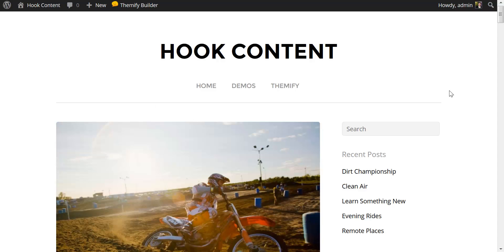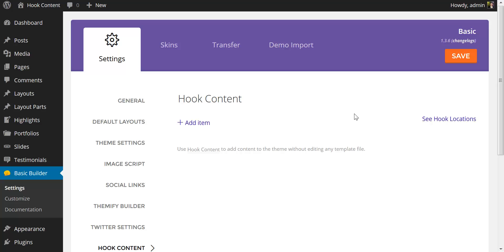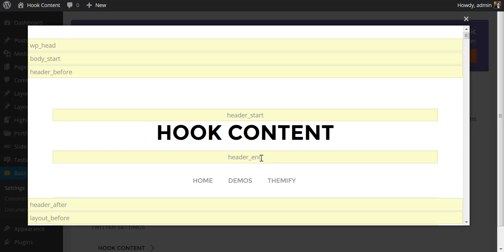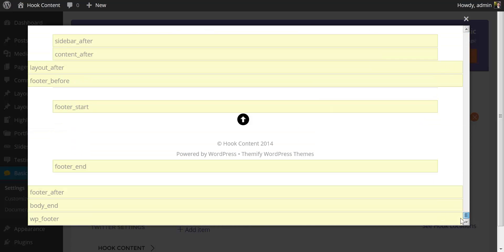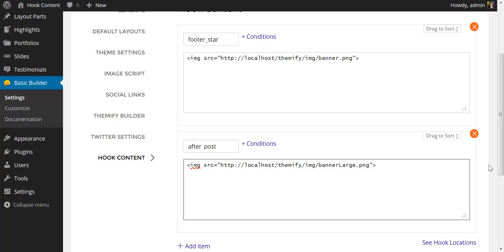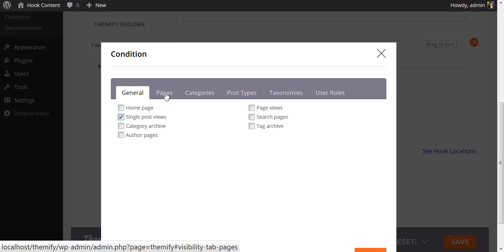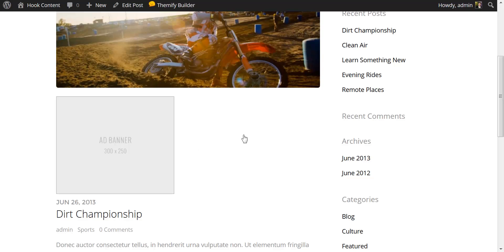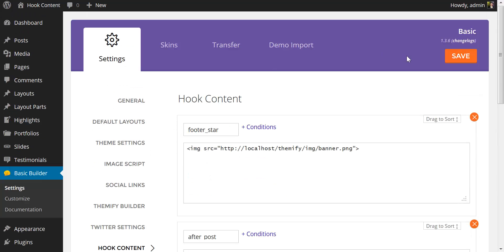Themify - Hook Content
This video shows how to use the Hook Content feature in Themify themes to add WordPress hooks/content to the site without having to edit/add any PHP function.